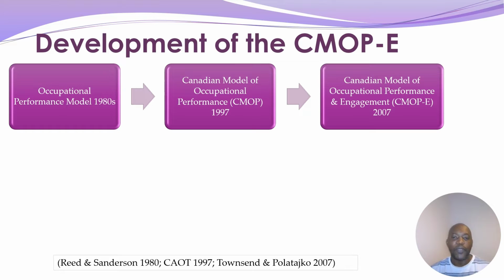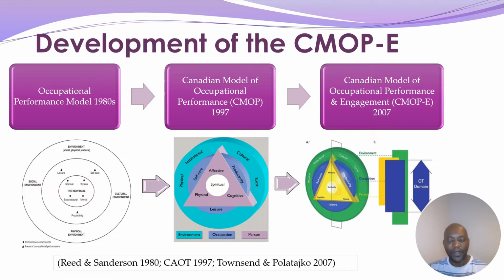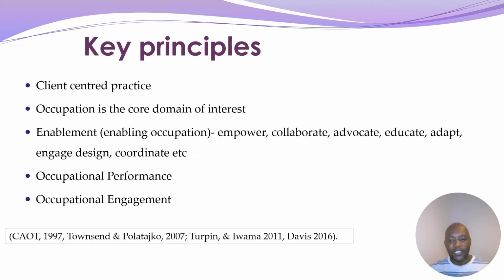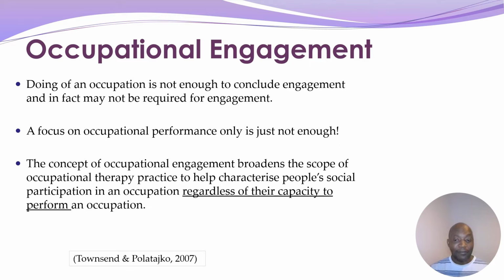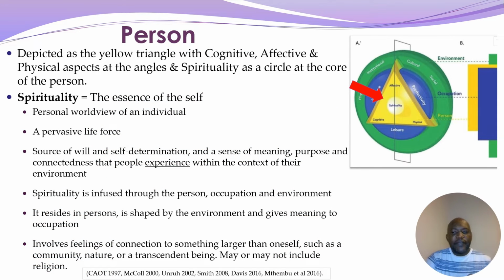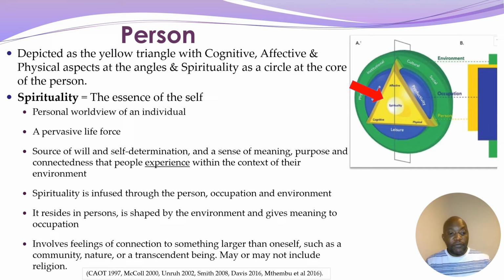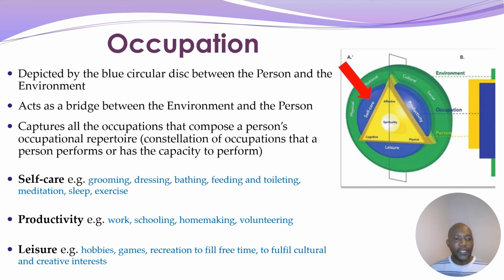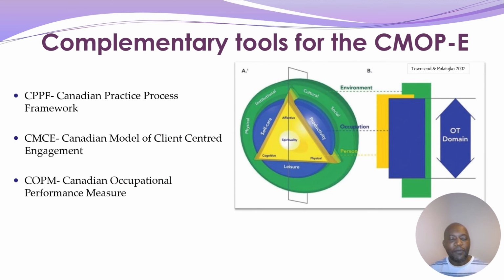The Canadian Model of Occupational Performance & Engagement (CMOP-E)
A short discussion of the Canadian Model of Occupational Performance & Engagement aka The CMOP-E